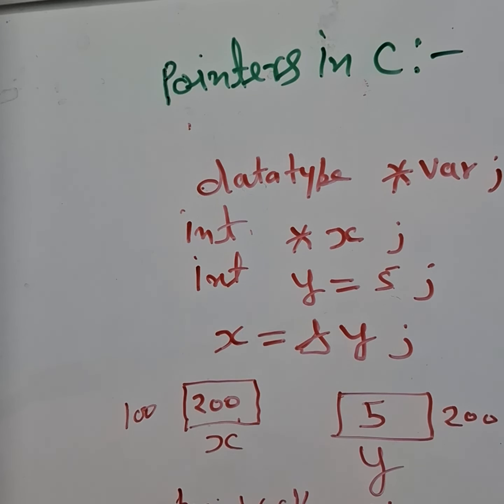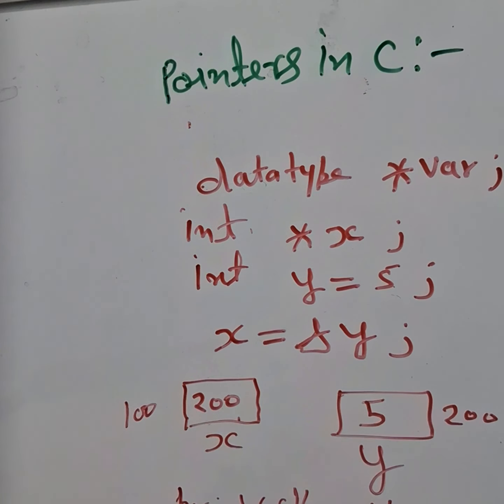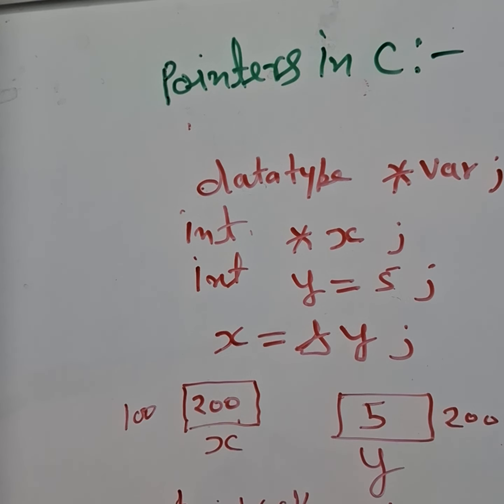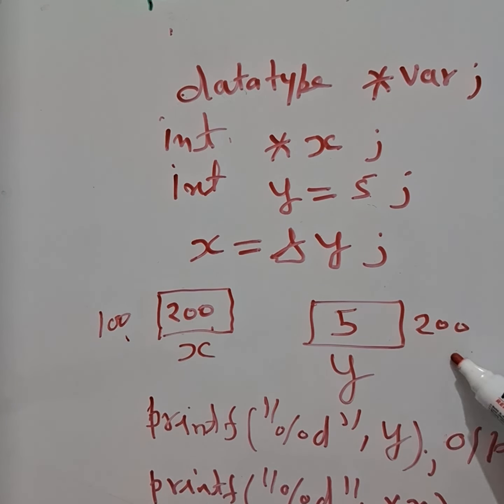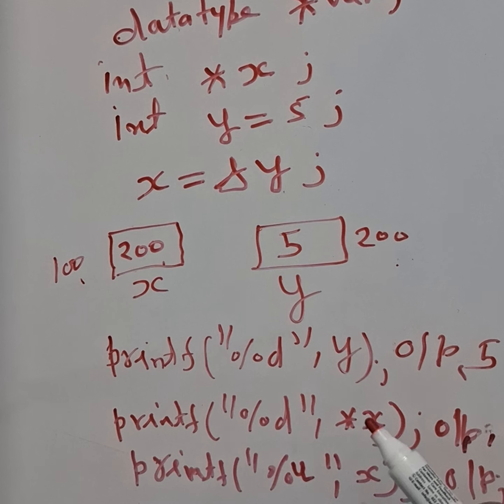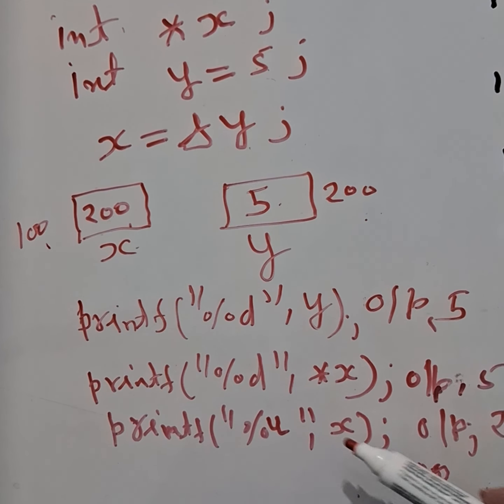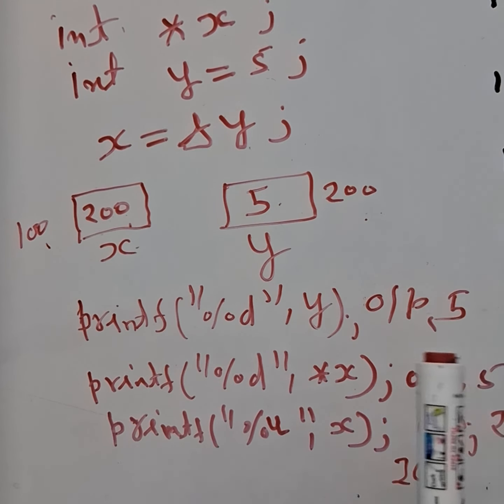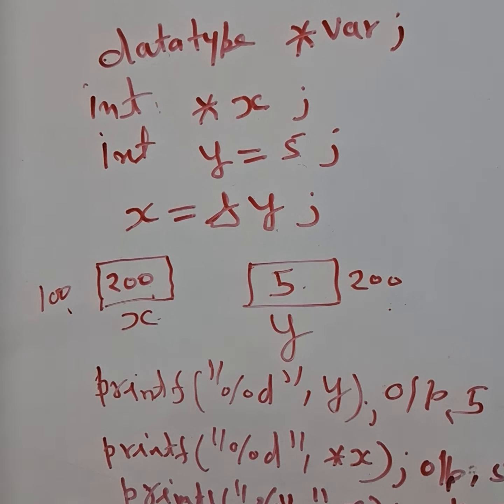Introduction to pointer in C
In this video students will learn about the basics of pointers in C